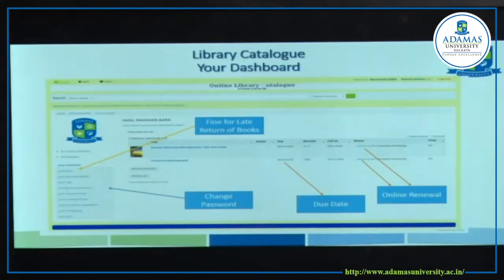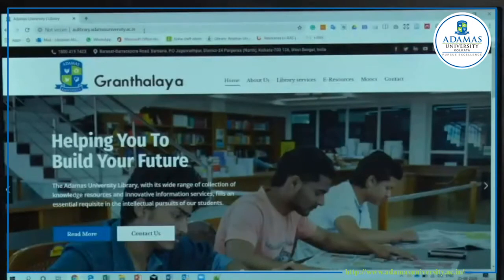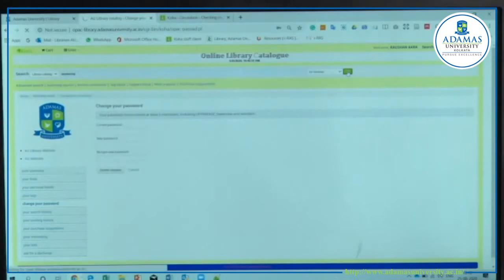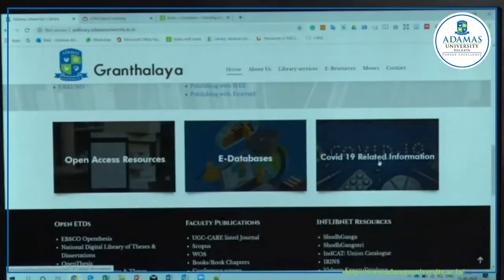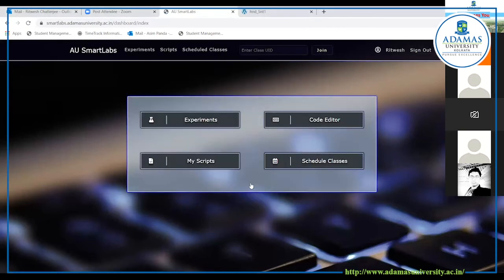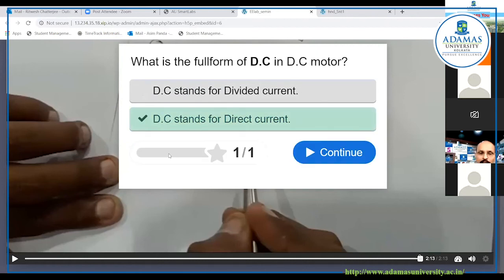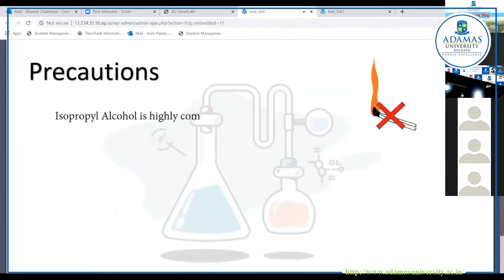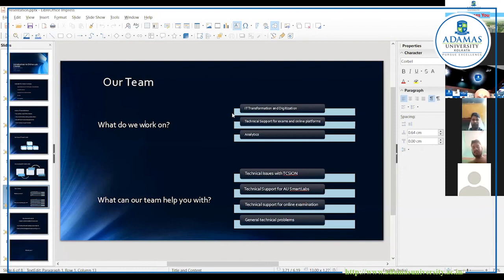Ranjan Sinha Thakur, Librarian & Director, e-Learning Library Orientation Speech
Ranjan Sinha Thakur, Librarian & Director, e-Learning Library, AdamasUniversity addressing the new students during the Virtual Orientation Program.